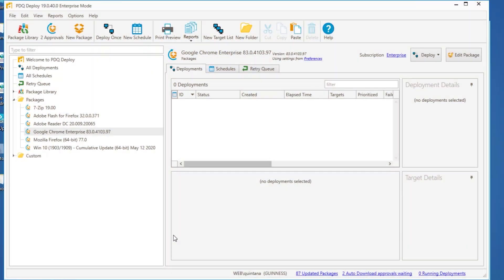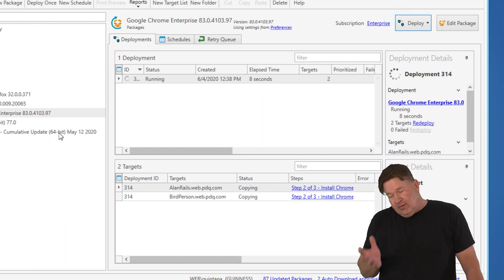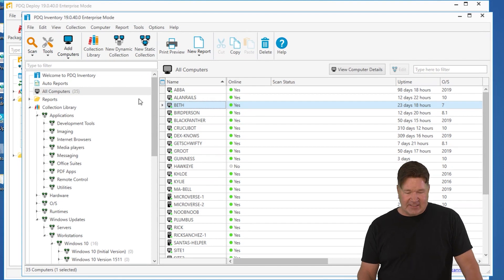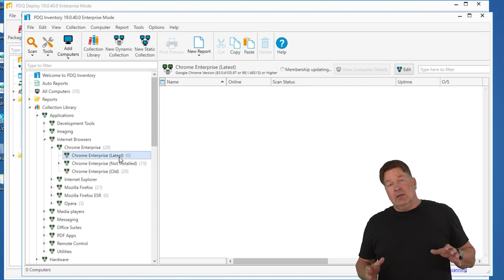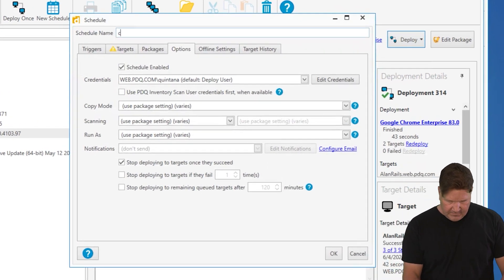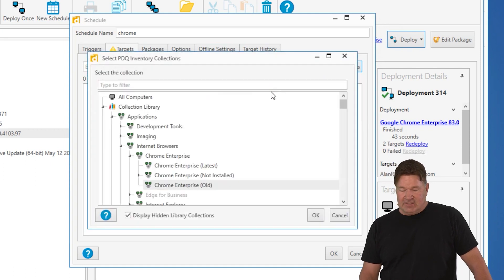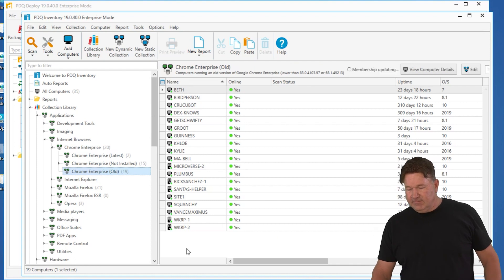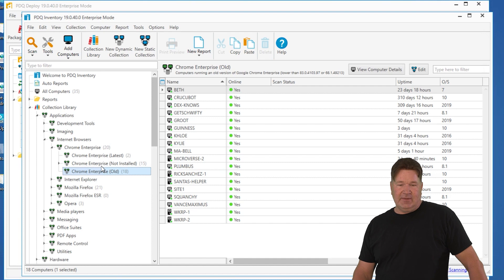PDQ Deploy and PDQ Inventory: Brawn and the Brain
Deploy is great and powerful on its own, but when you combine it with PDQ Inventory, you'll wonder how you ever lived without them together.